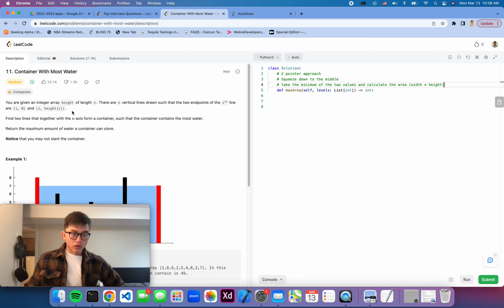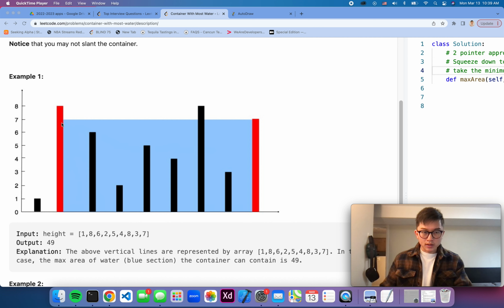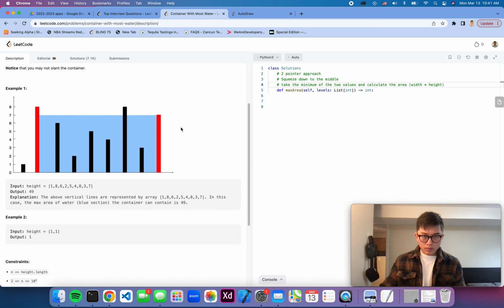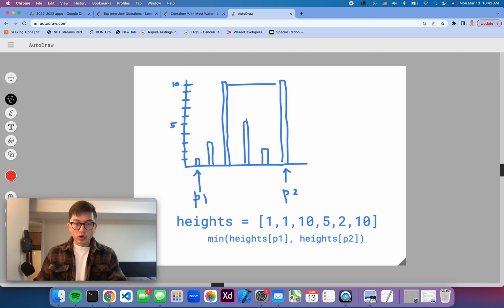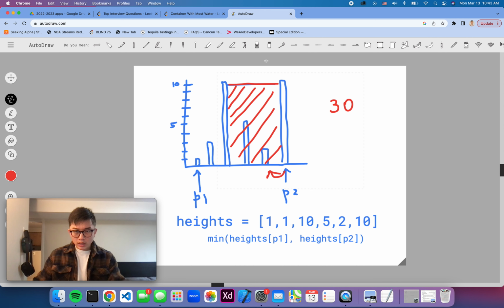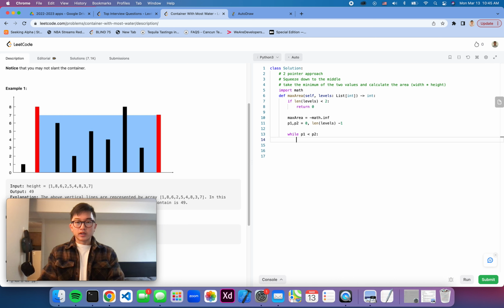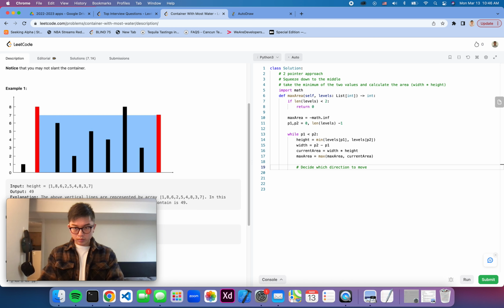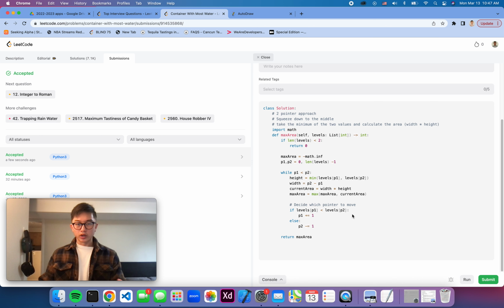Leetcode problem 11 - Container with Most Water